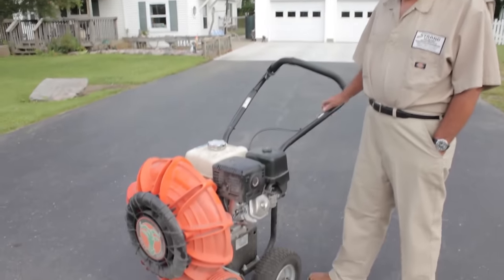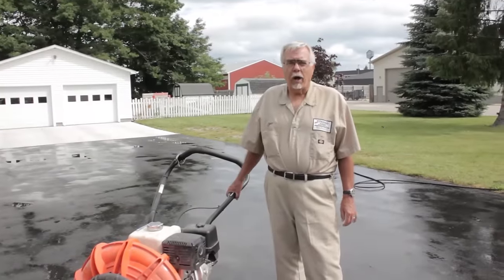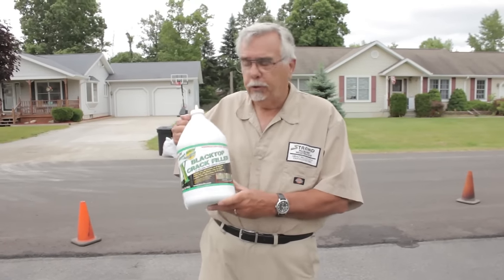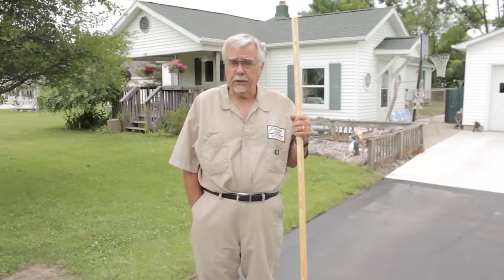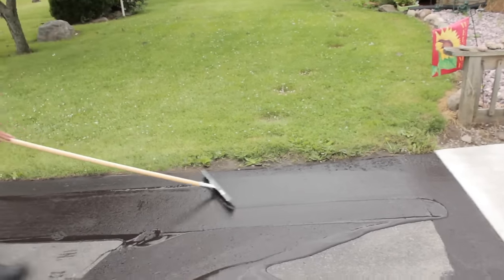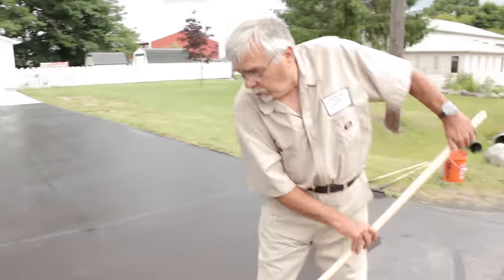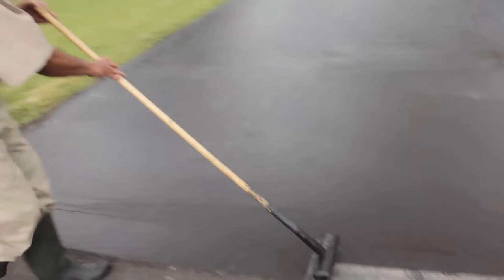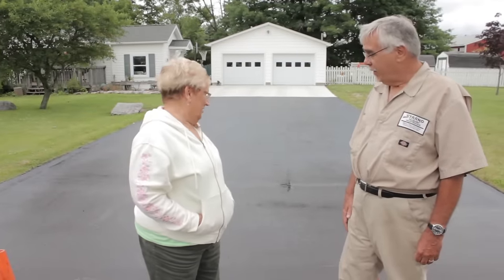Asphalt Seal Your Own Driveway!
This is a simple step by step instructional video to help guide you through the steps of sealing your driveway.